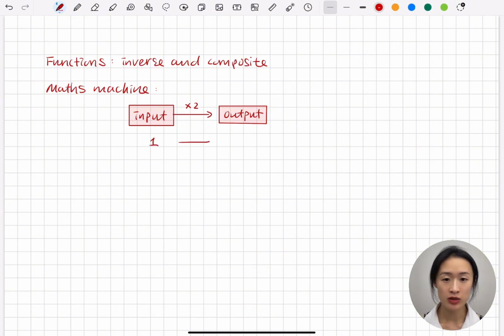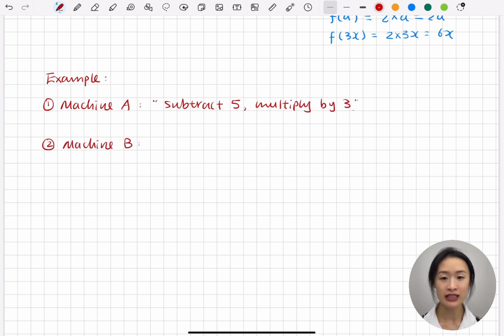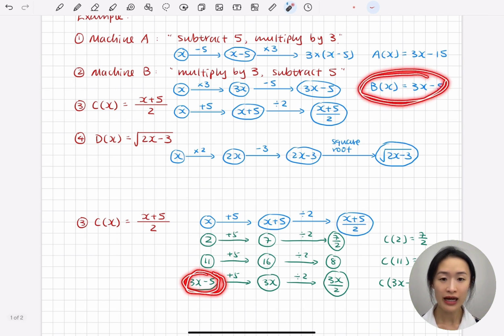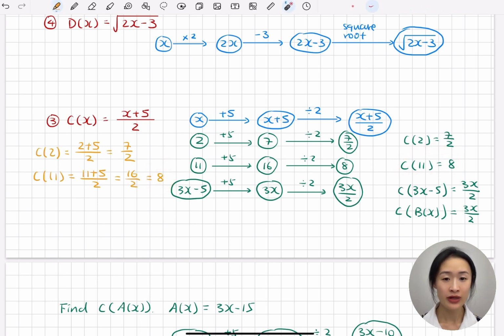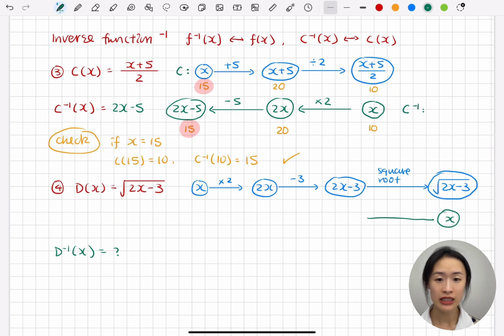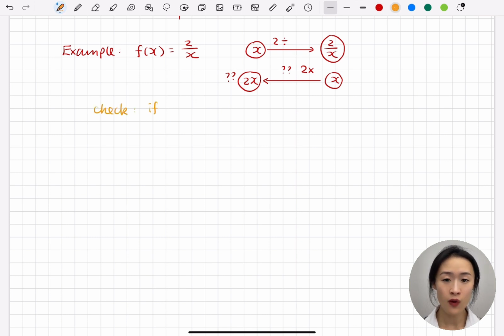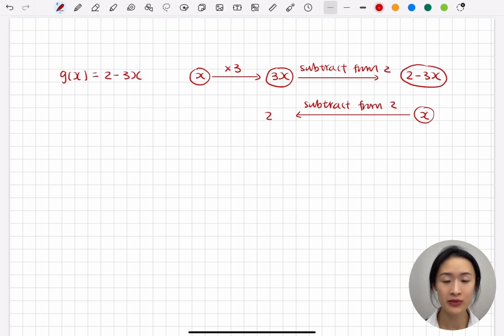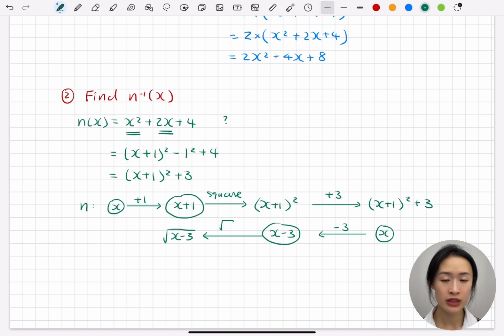Quick GCSE Revision | What you need to know about Composite and Inverse Functions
In this video, we’ll review the skills you need to find composite functions and inverse functions. Get your pen and paper ready—math isn’t a spectator sport, and you can’t improve by just watching others do it.